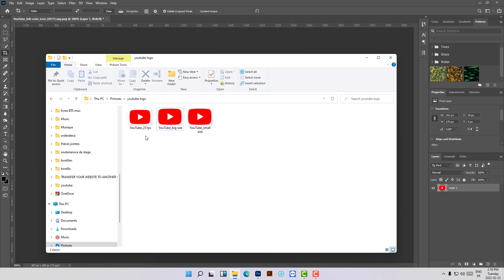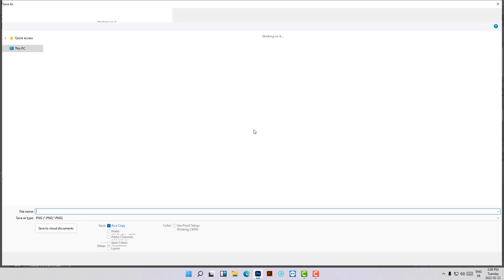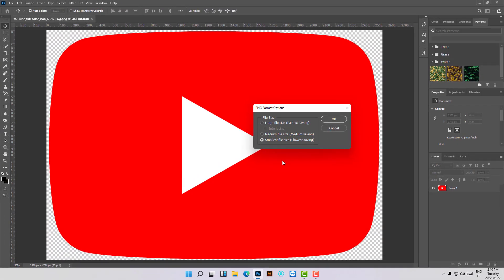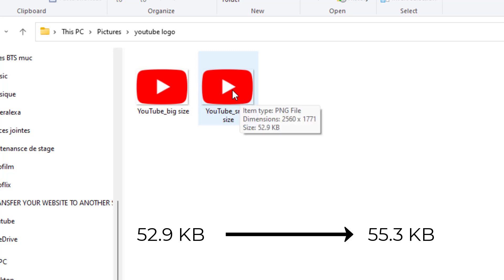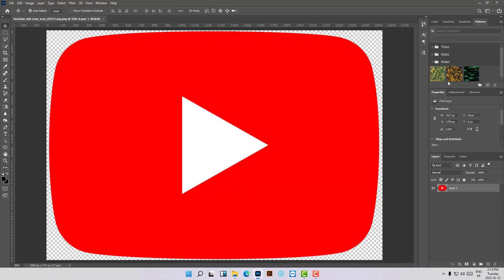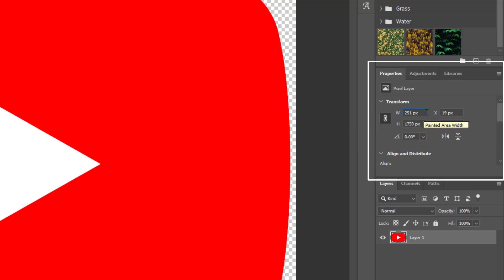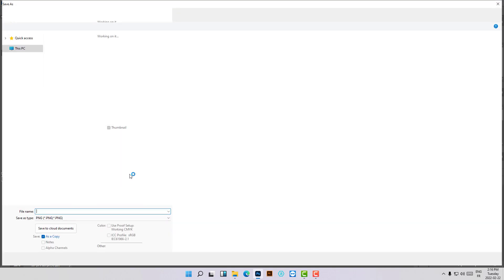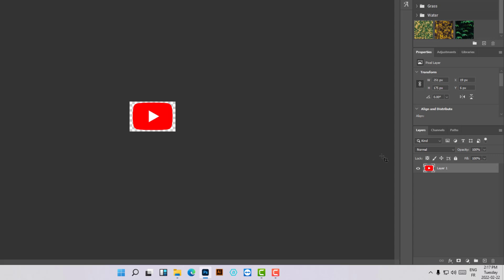How to save logo in different sizes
Let’s collaborate and bring your ideas to life 🚀 The size of a logo depends on the platform you’re uploading it to. so in this tutorial, I will show you how to resize your logo to any size you need.

so In This Tutorial You Will Learn How To:
00:00 -- Introduction
00:57 -- How to resize your file without changing the resolution
03:09 -- How to resize your file using the properties tab
06:40 -- conclusion